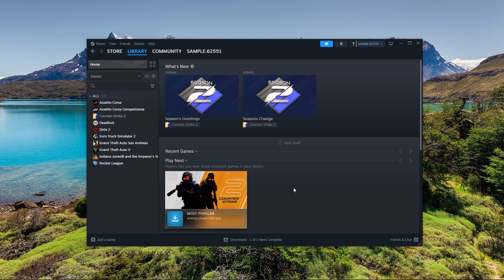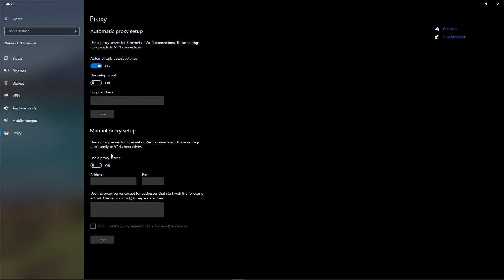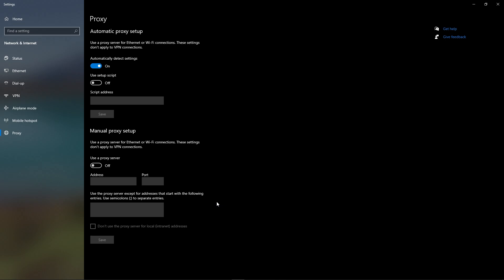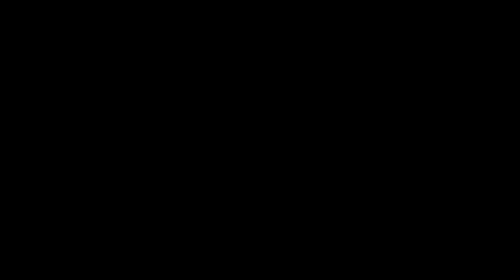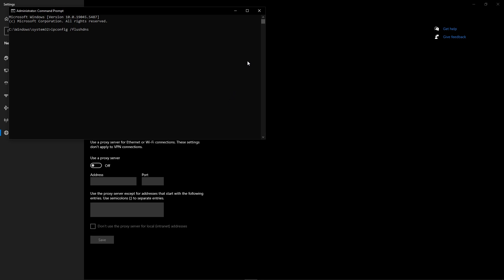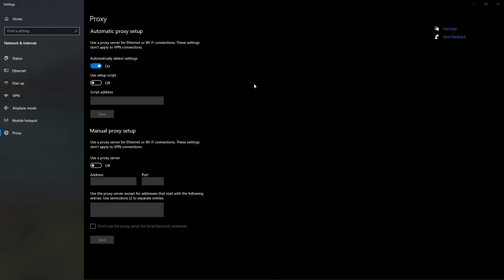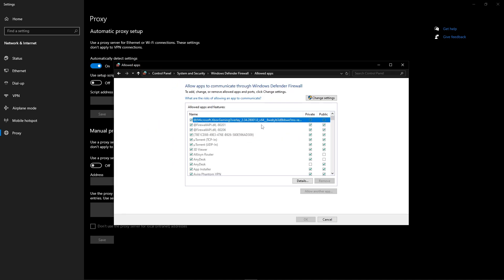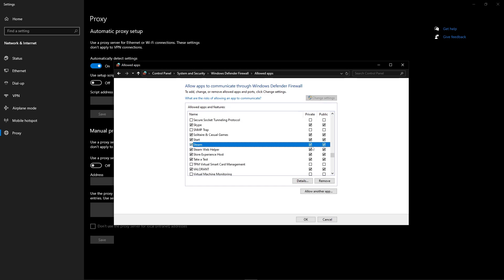How to fix the "Please Disconnect From VPN Or Proxies And Try Again" error on Steam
In this video, we’ll show you how to fix the "Please Disconnect From VPN Or Proxies And Try Again" error on Steam. Whether you're using a VPN, proxy, or experiencing network issues, we’ll guide you through the steps to resolve this problem and get back to gaming.